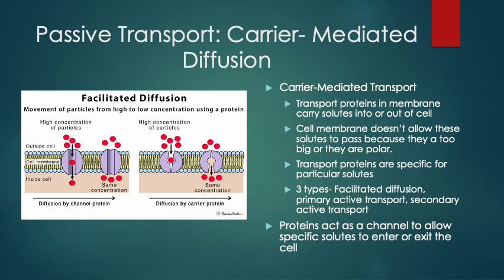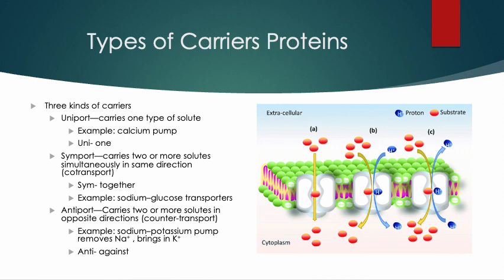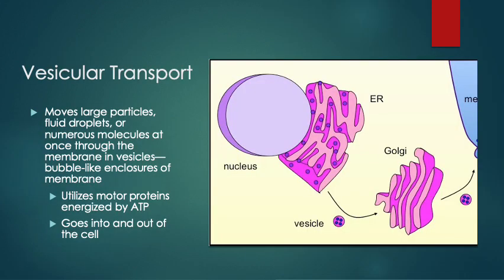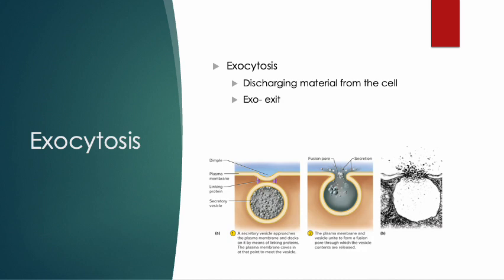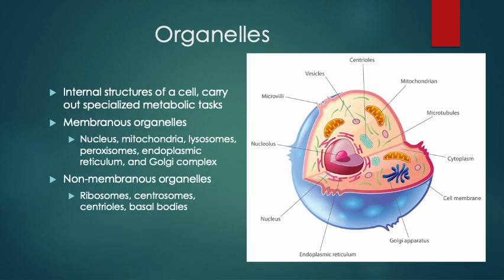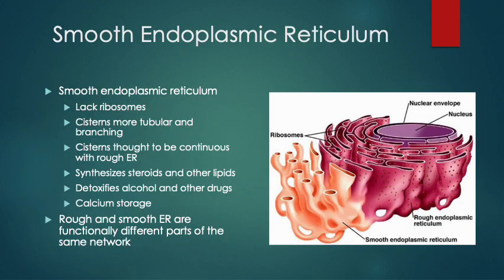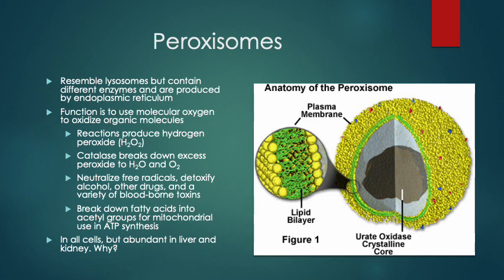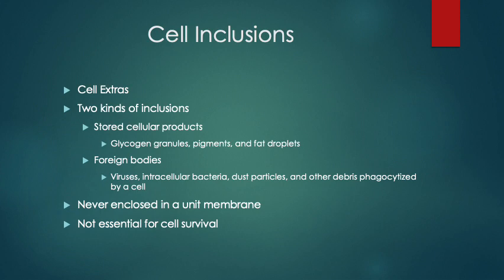Chapter 3- Cell Structure & Function